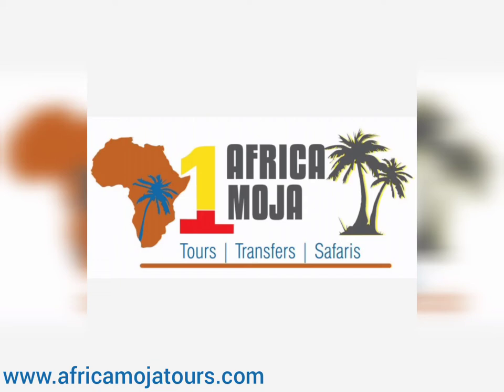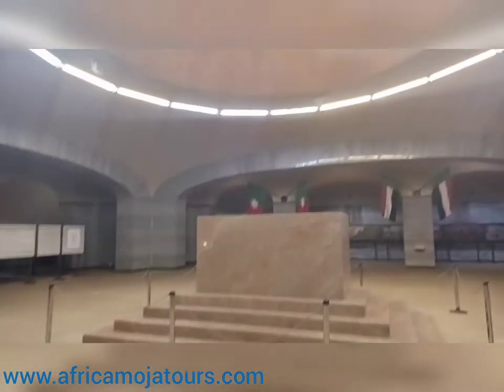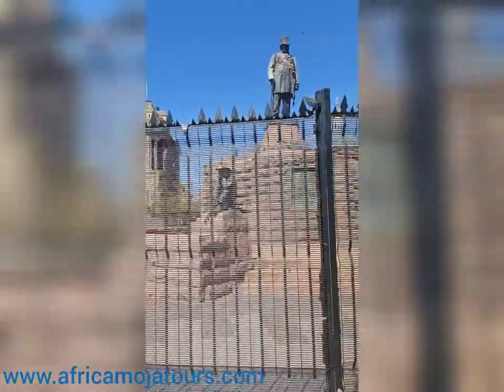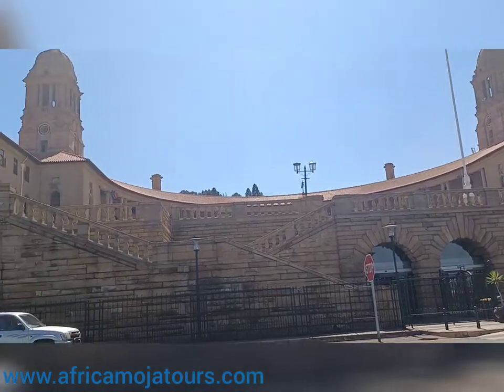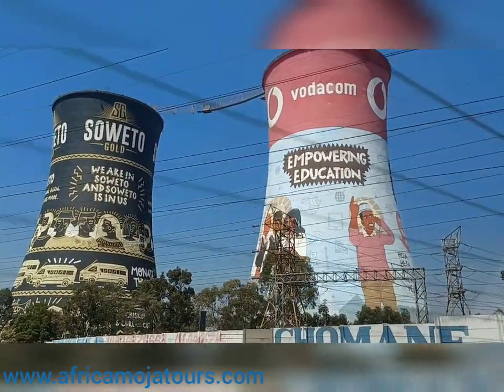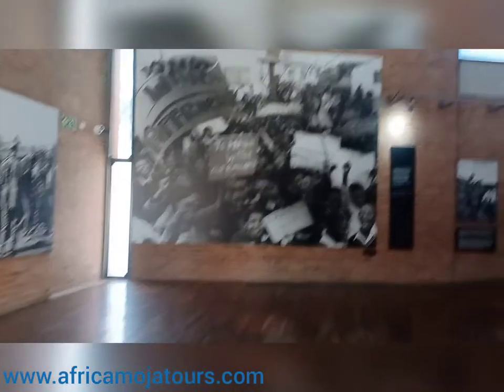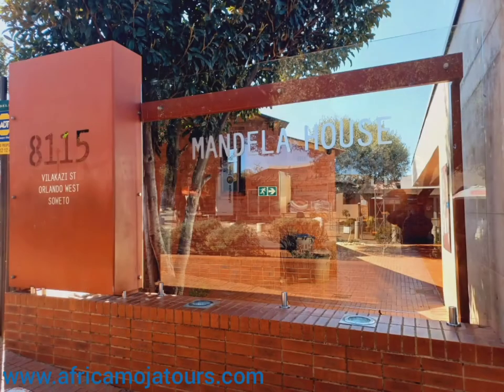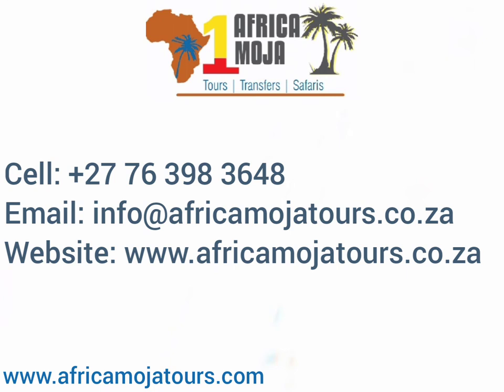Pretoria, Soweto and Apartheid Museum Tour with Africa Moja Tours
These  day tour takes on a Journey through Pretoria and Soweto. Starting in Pretoria we will learn about the Afrikaners at the Voortrekker Monument. We will also pass through Kruger House and Church Square in Pretoria. Our Final Stop will be the Union buildings to get the history behind these attraction and what they are currently used for now. Once done with Pretoria Tour you will head to Soweto Township to visit  Mandela House and Hector Peterson museum and get to know the significance of the youth uprising in 1976. We will also Visit Orlando Towers and Apartheid Museum.